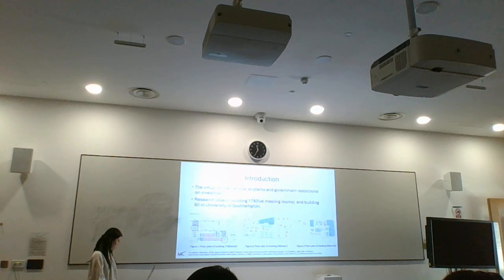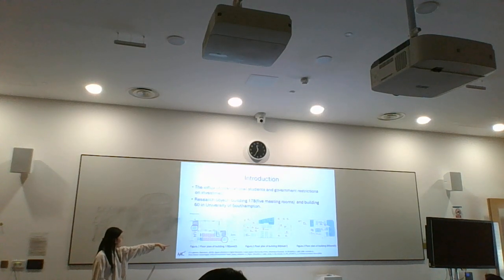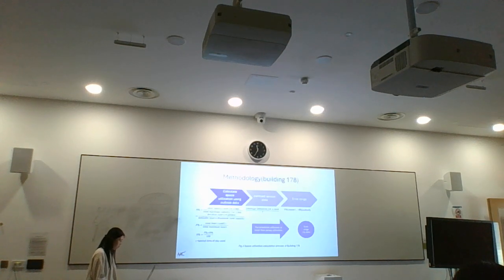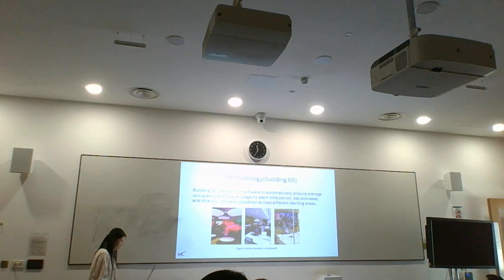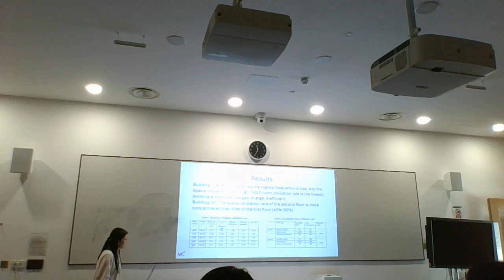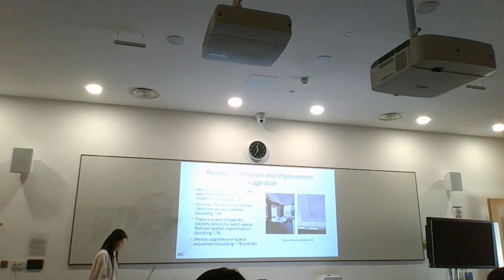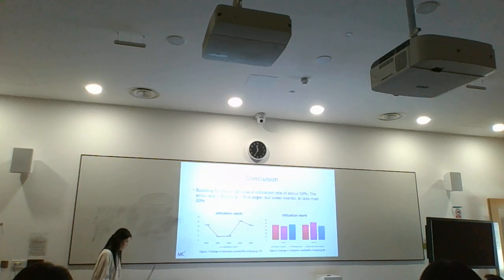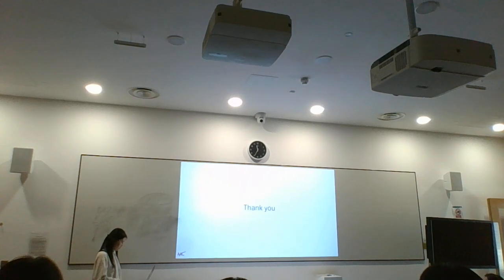MC2024 S403 Rongjing Xu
Title: Study on space utilization rate of teaching building Scoping study

Abstract: The influx of international students has led to a huge increase in demand for university space in the UK, while the government has limited investment. Therefore, it is has become necessary to improve the utilization rate of space. This study analyzes occupancy data collected over a period of one and a half years in spaces and student support spaces, in two buildings at the University of Southampton. The results show that in the Buildings, where academics are the main users, the space utilization rate from the booking system is lower than the monitored space utilization rate, and the error range is varied from 1% ~ 20%. The overall space utilization rate is generally low. In the Building, where students are the main users, the space utilization rate is about 50%. At the end of the semesters, the space utilization rate even reached 100%, which was at a relatively high level. Building on these results, monitored occupancy data is essential to review the utilization of space. Students support spaces had much greater utilization than academic spaces.